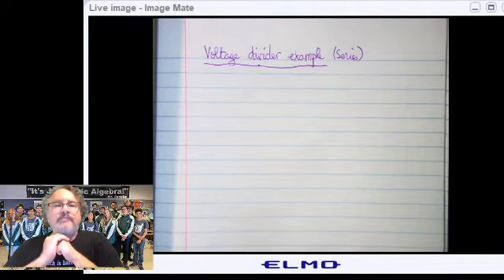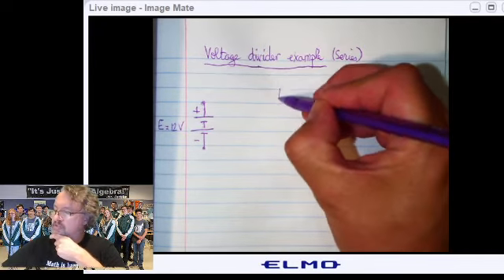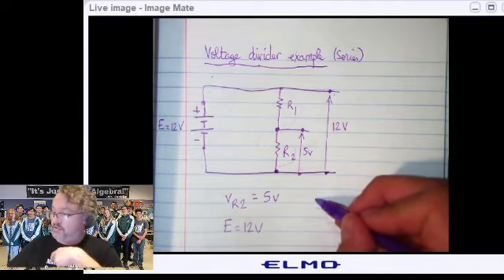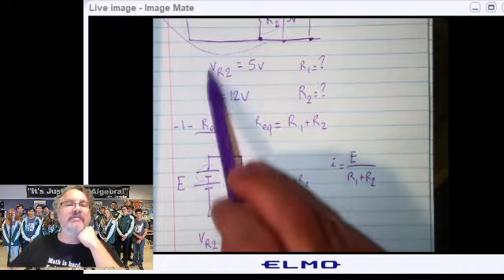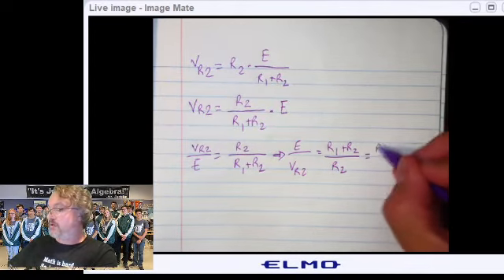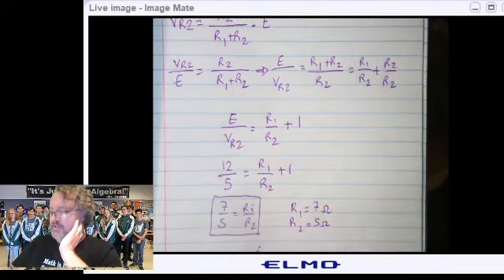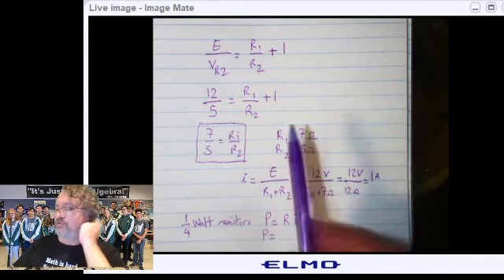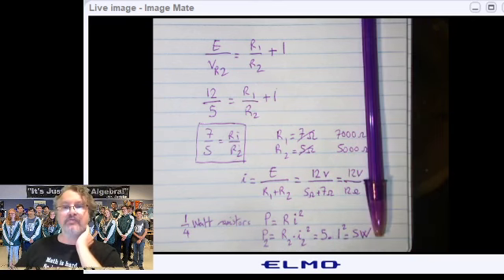voltage divider example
When am I going to use all of this?